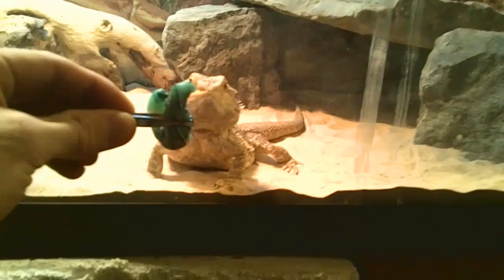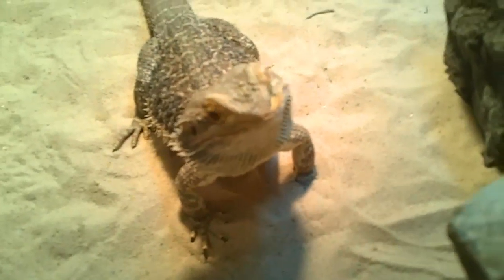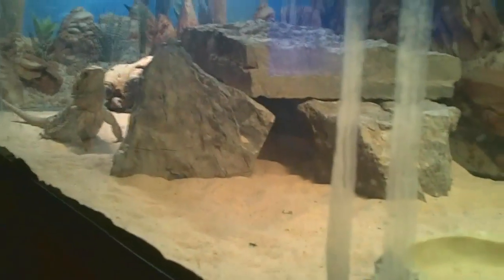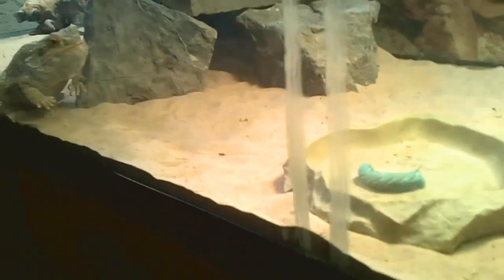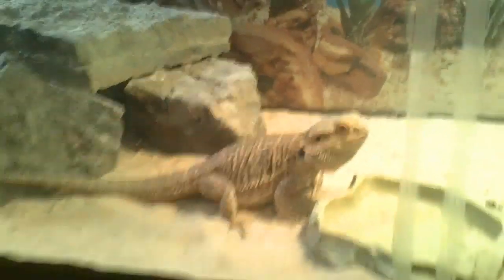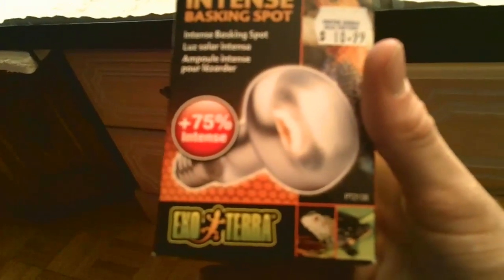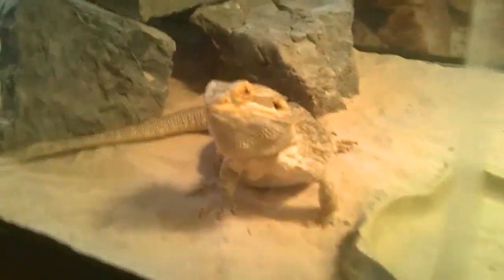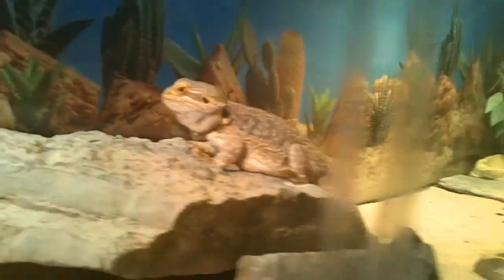MY DRAGON IS A KILLER!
Feeding my "bearded dragon" one of his favorite treats, "giant horn worms" Pogona Viticeps are one of the best reptiles on the market for captive bread reptiles. They are friendly, easy to care, for, good eaters, and adapt well to being handled by people.